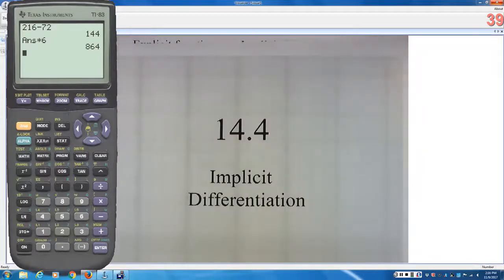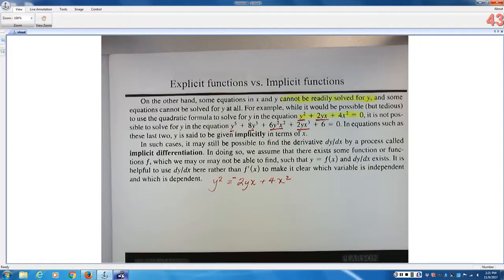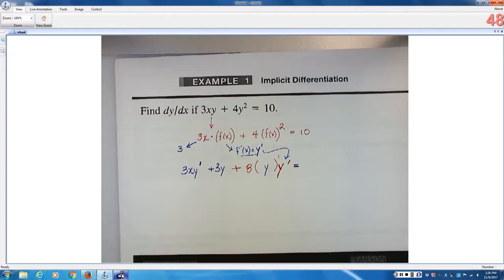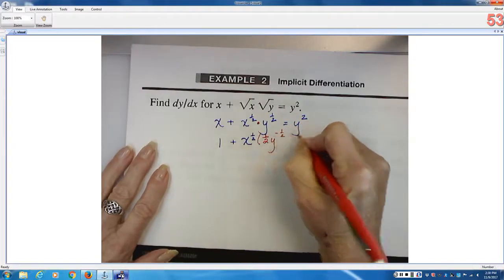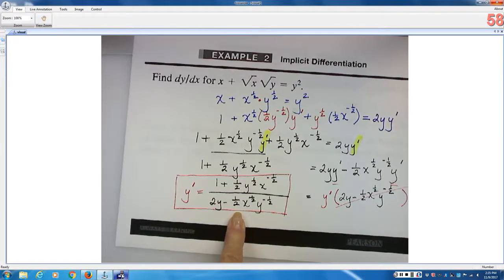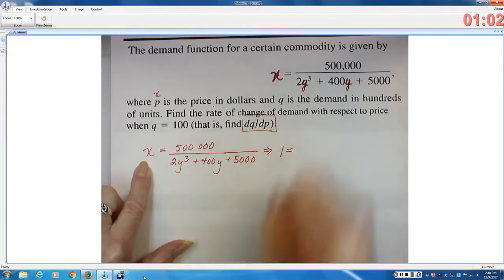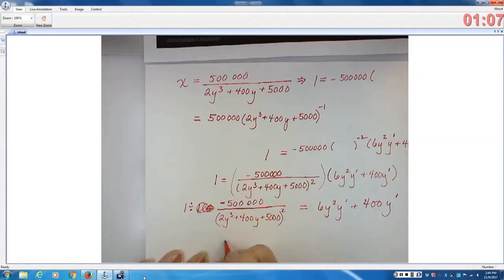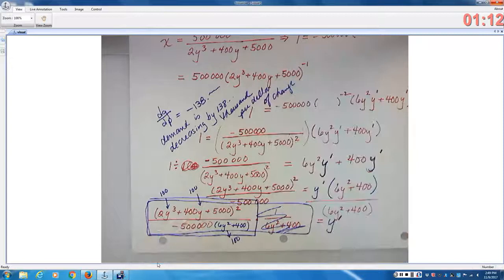1830 Implicit Differentiation (14.4)